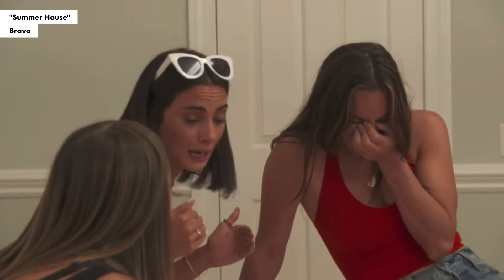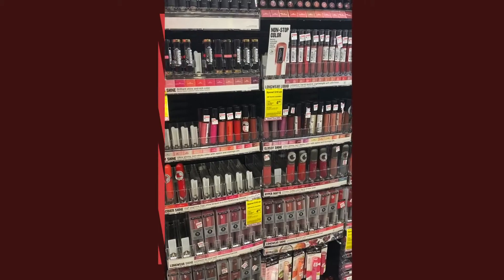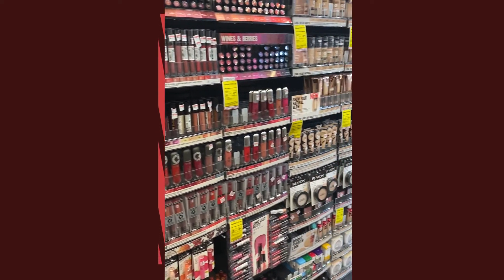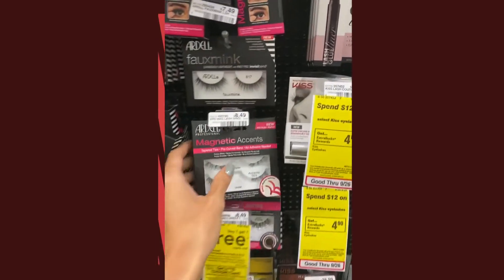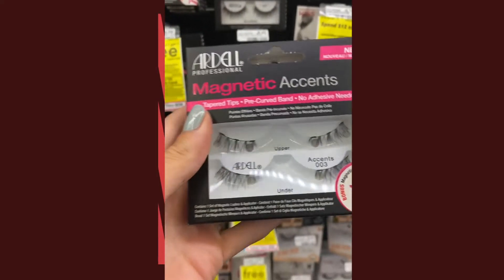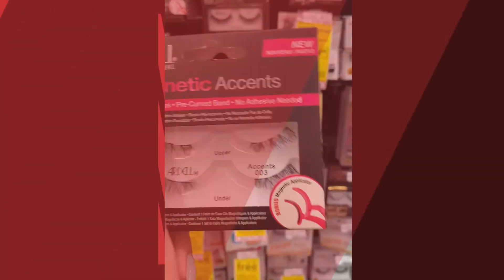Newly single "Summer House" star Paige DeSorbo loves these drugstore beauty products | Page Six News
Paige DeSorbo is just like the rest of us. She loves a beauty bargain from the drugstore. In this exclusive Page Six Style video, she takes us shopping for her favorite makeup products and reveals the crucial one she never leaves home without. When she’s not caught up in the drama on Bravo’s “Summer House,” DeSorbo shows off her passion for fashion on Instagram.